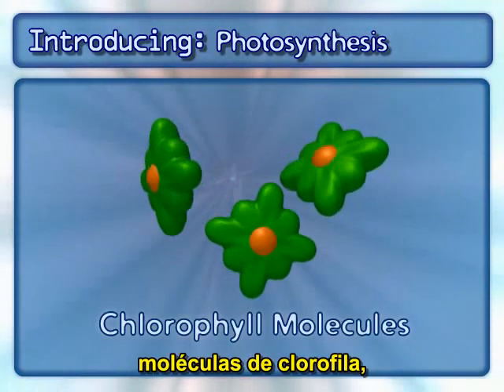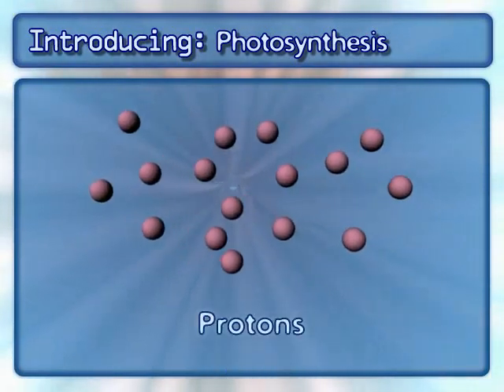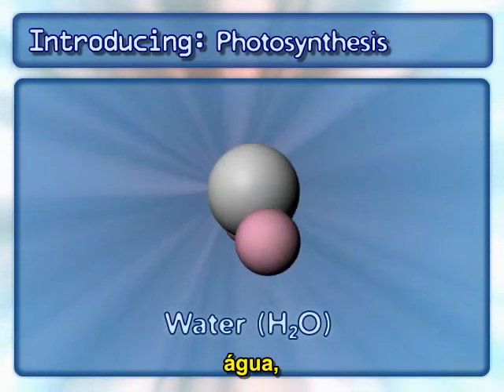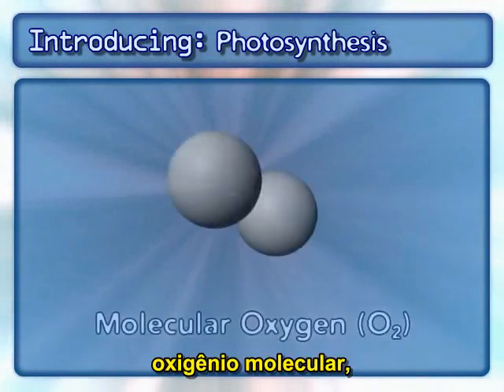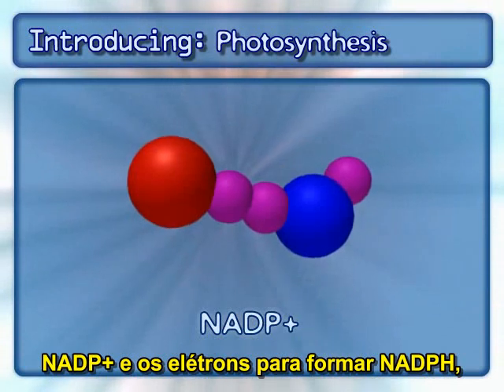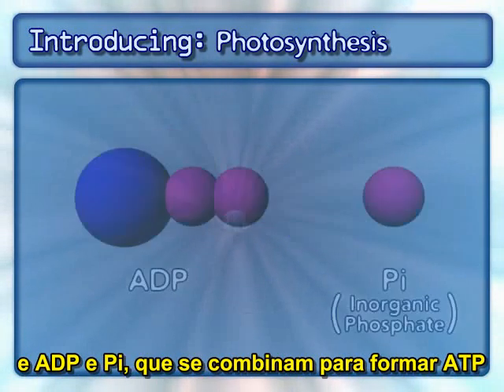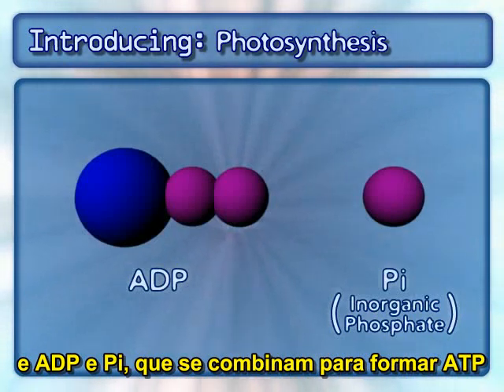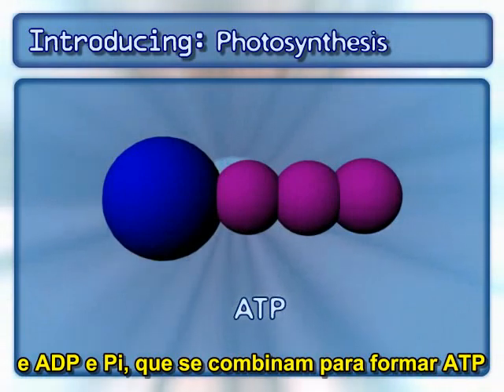Fotossíntese: A Mágica Transformação da Luz em Energia Vital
Olá a todos! Neste vídeo, vamos desvendar o incrível processo da fotossíntese, uma das reações mais fundamentais e espetaculares que ocorre na natureza.

A fotossíntese é o processo pelo qual as plantas, algas e algumas bactérias convertem a luz solar em energia química, que é a base para a vida em nosso planeta.

Aprenda sobre a estrutura das células vegetais e suas organelas específicas, como os cloroplastos, onde ocorre a fotossíntese.

Explore as etapas da fotossíntese, incluindo a captura da luz pelos pigmentos fotossintéticos, como a clorofila, e a utilização dessa energia para sintetizar glicose a partir de dióxido de carbono e água.

Descubra a importância do oxigênio liberado como produto da fotossíntese, que é essencial para a respiração de todos os seres vivos na Terra.

Vamos discutir como a fotossíntese é um dos principais mecanismos para o equilíbrio do ciclo do carbono e como ela contribui para a regulação do clima global.

Entenda a relação simbiótica entre as plantas e os seres humanos, pois a fotossíntese fornece a base para nossa alimentação, além de ser fonte de energia renovável e não poluente.

Deixe seus comentários e compartilhe suas próprias curiosidades e experiências com a fotossíntese, pois adoramos interagir com nossa comunidade.

Vamos juntos explorar a maravilhosa transformação da luz em energia vital através da fotossíntese e celebrar a beleza e a complexidade da natureza!